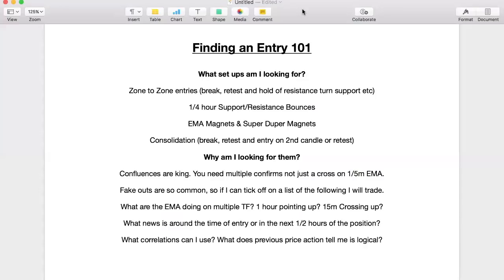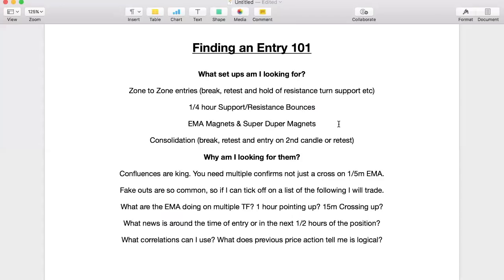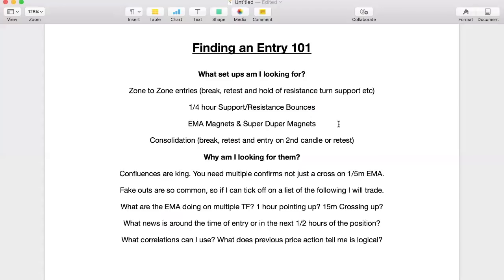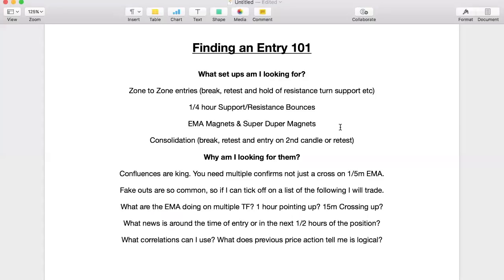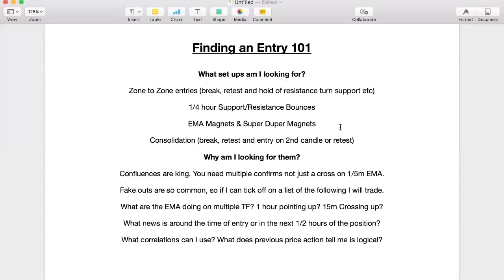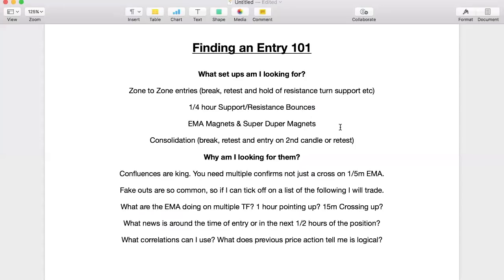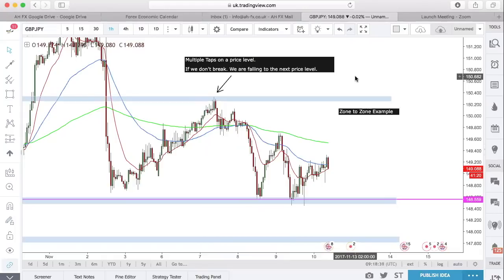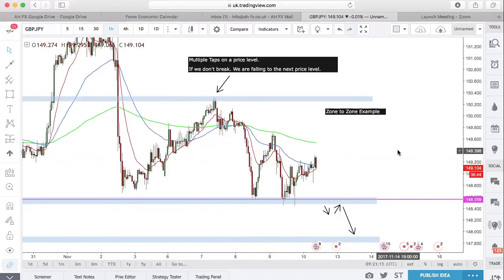Finding an Entry 101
A Webinar hosted by @AlexHillFX. Topic is about How to find an entry point for your positions and how I plan and attack the markets each day through this process.

All social media handles are @AlexHillFX go check me out! Drop me a follow/like.